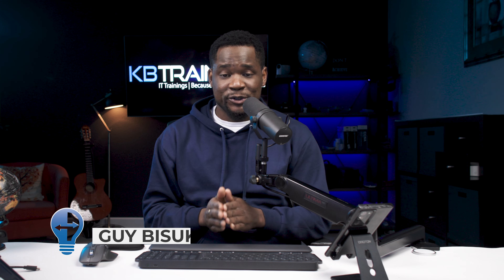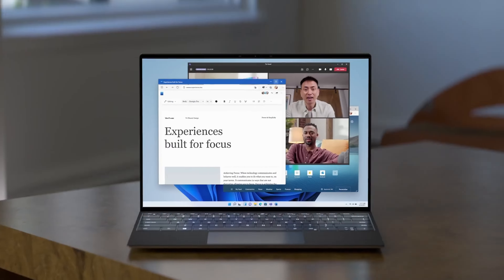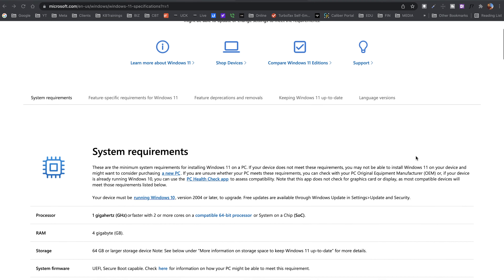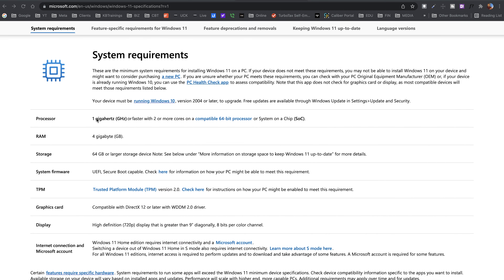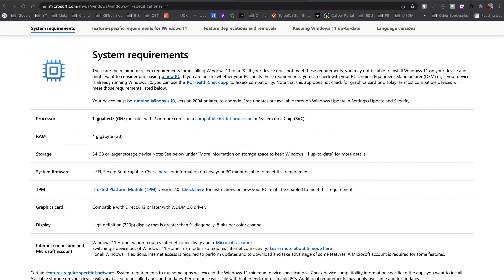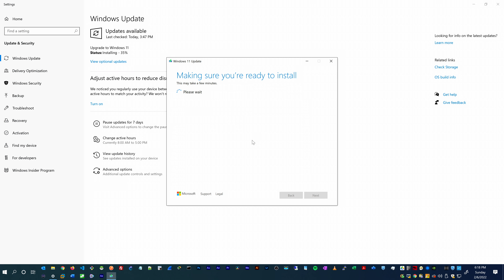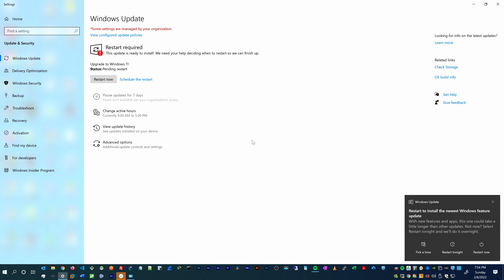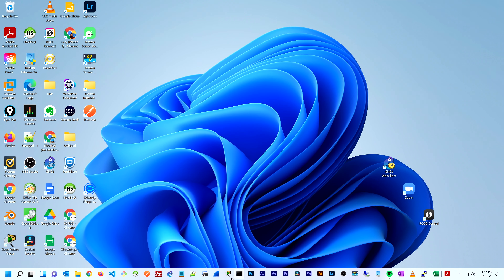Windows 11 Upgrade: Not All Processors are Supported | Upgrade First Impressions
Hello Friend,

Today I am share with you the upgrade of my desktop from Windows 10 to Windows 11.
I talk you the system requirements, the install and my first impressions.

TABLE OF CONTENTS
00:00 Intro
00:32 Windows 11 Rollout
02:35 Windows 11 Upgrade System Requirements
03:54 Windows 11 Upgrade From Windows 10
07:14 My Impressions on Windows 11
10:23 Conclusion

Merci, Guy Bisuku.